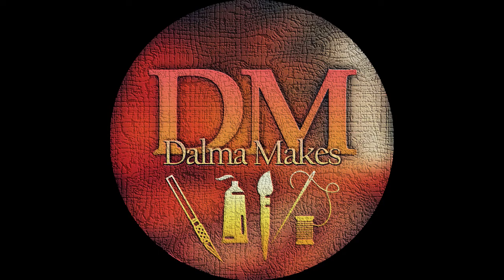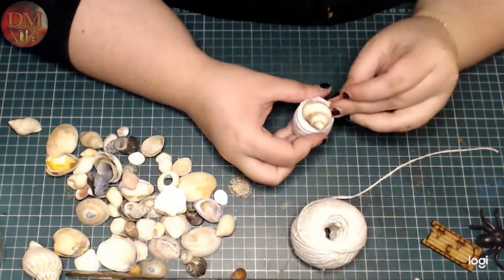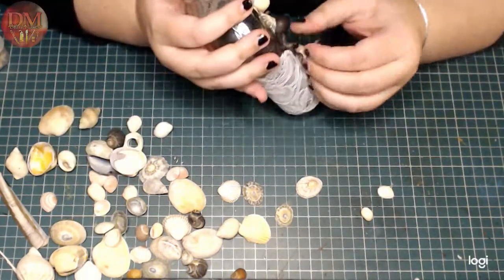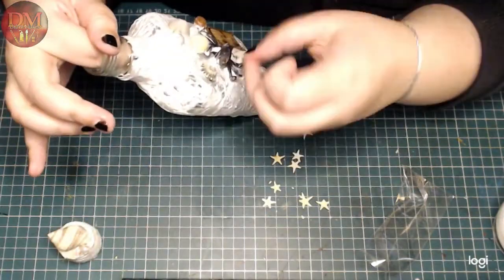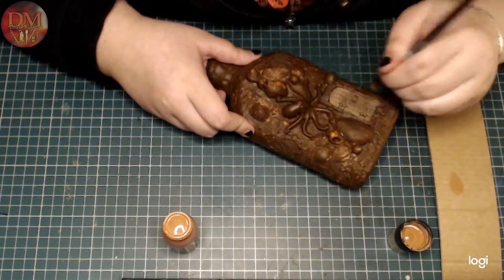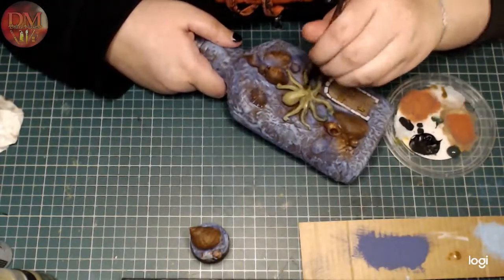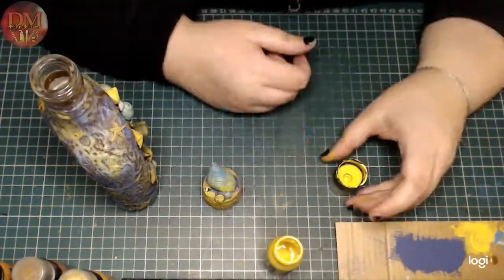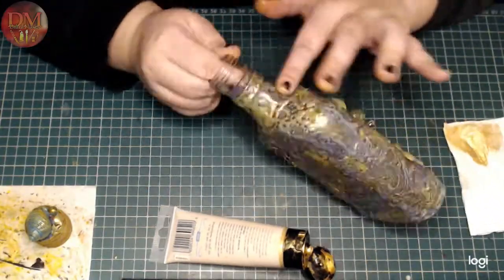Bottle Art with Seashells and Octopus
Collecting seashells every time I'm on any beach is irresistible to me! So it's lovely to put them to some good use.

Here's another upcycling project, using a discarded bottle, same lace scraps, a bargain bin toy, some tile grout and the seashells.